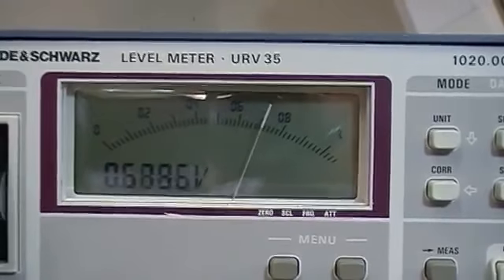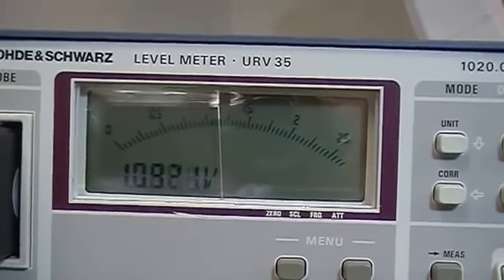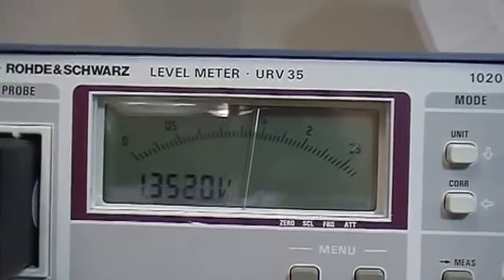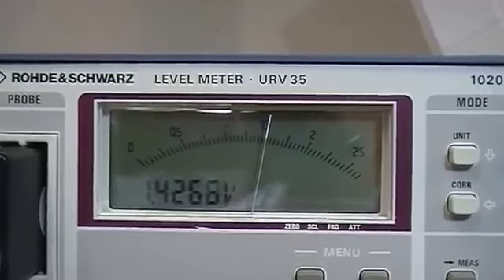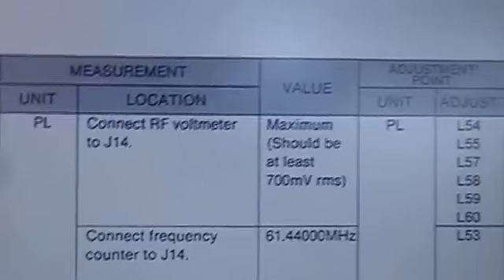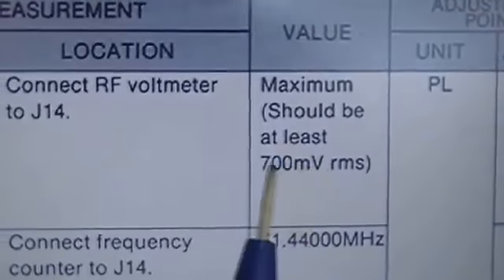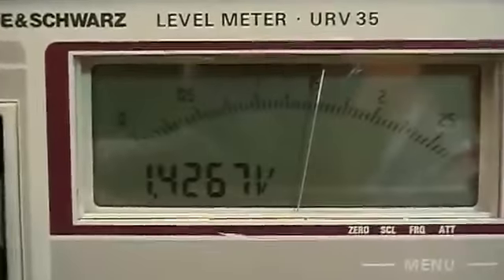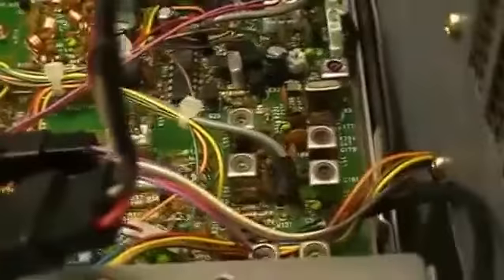Reparacion radio hf